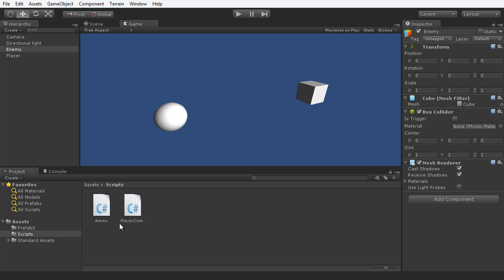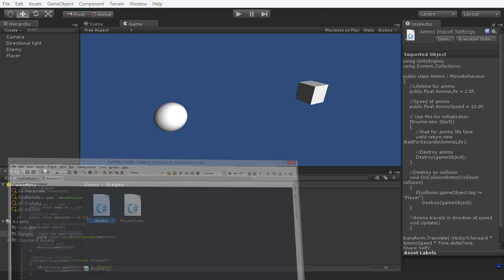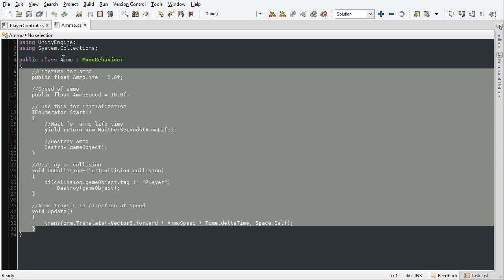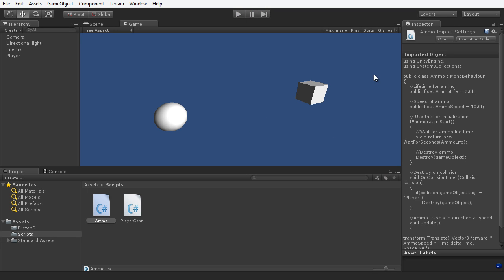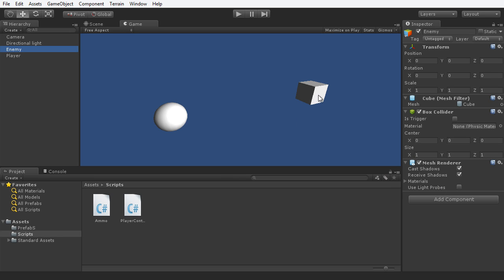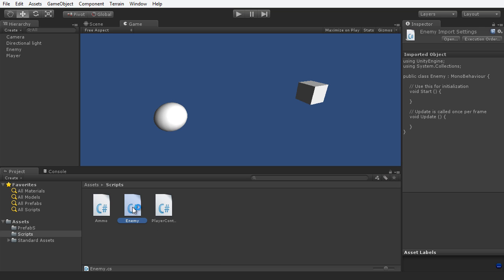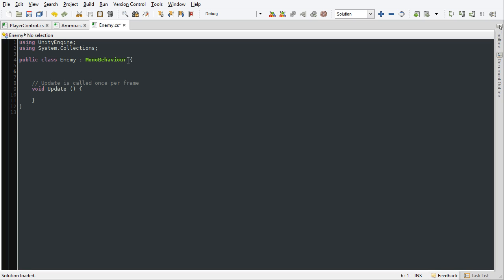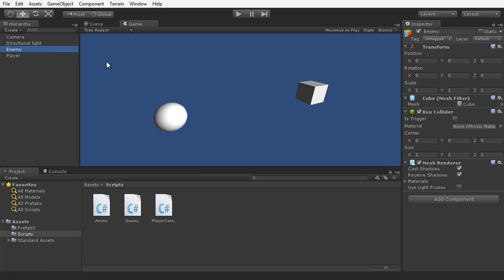15 Classes Introduction